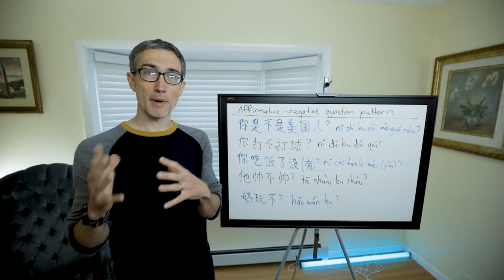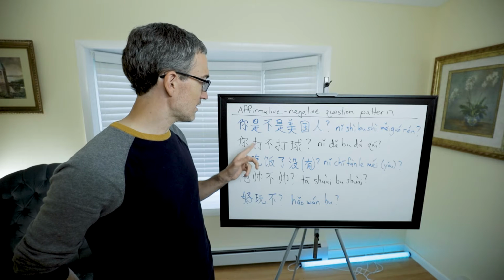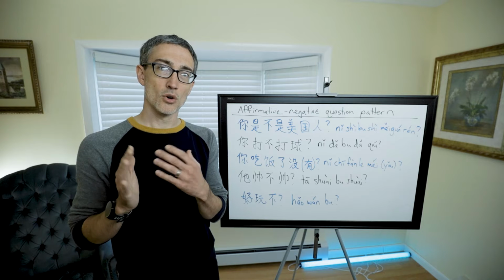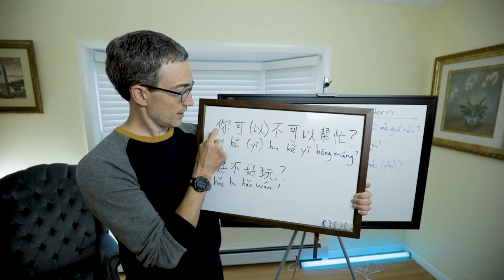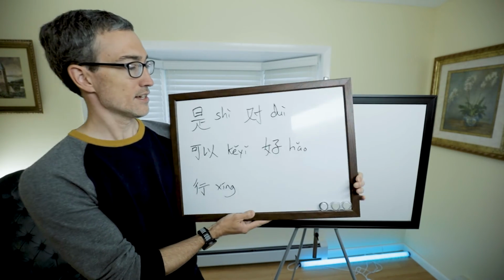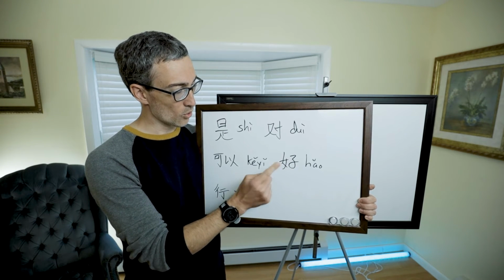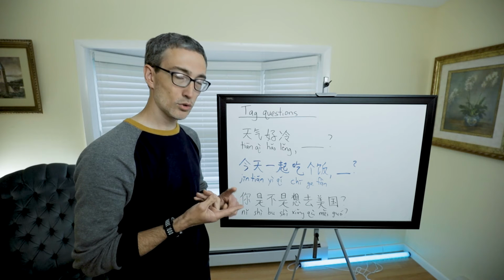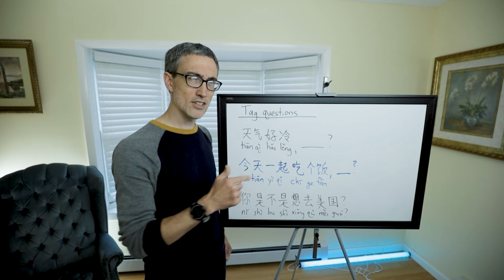HSK Grammar Course Video # 46 HSK 2 Week 5 Day 1 Questioning Things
Affirmative-negative question pattern in Mandarin
A 不 A questions in Chinese
Tag questions in Chinese

Exercises: (to be completed in Pinyin and/or Chinese characters):
* Write 3 sentences using the affirmative-negative question structure.
* Write 2 sentences using 吗 (ma) to make a tag question.
* Write 2 sentences using the affirmative-negative structure to make a tag question.
* Write 1 sentence using 是不是 (shìbushì) in the middle of a sentence and briefly describe a situation where it could be used.

Studying Chinese is fun! 学中文很好玩！